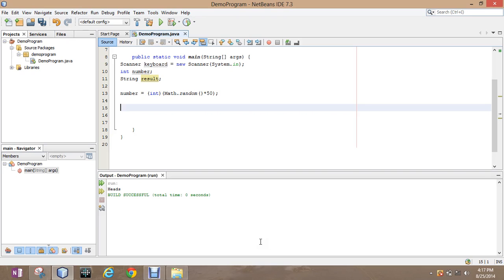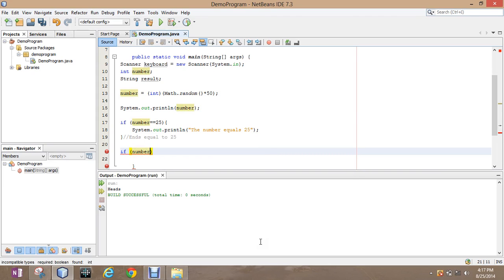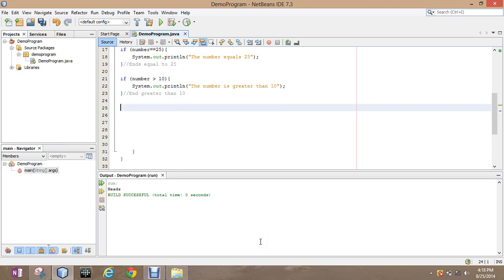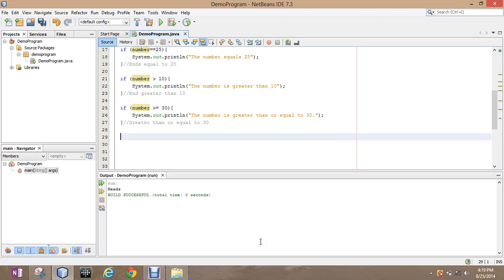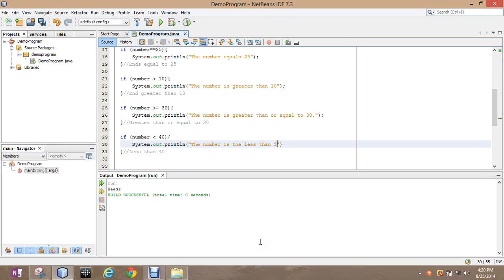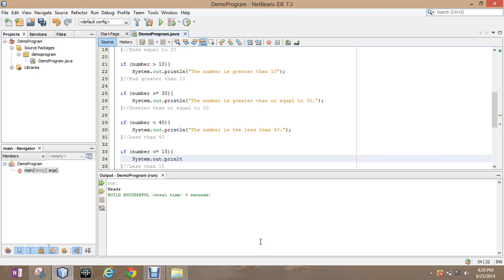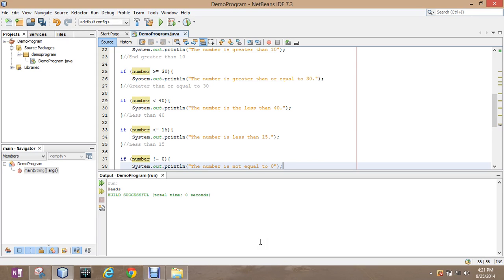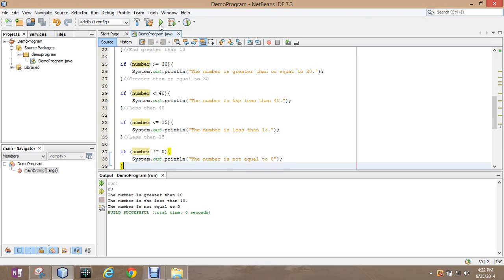Different Comparison Types